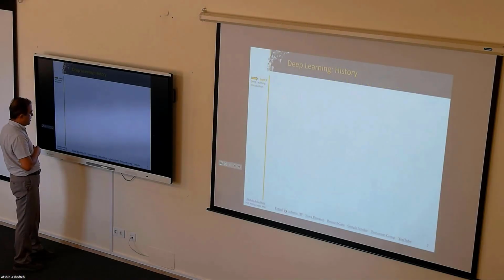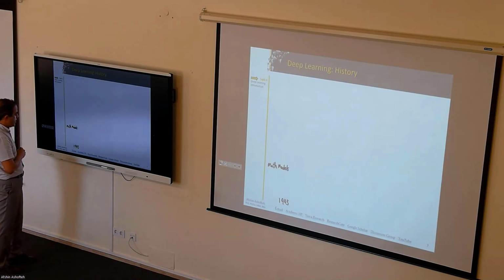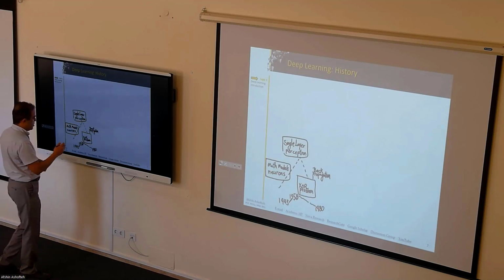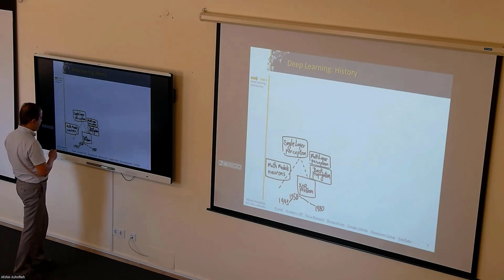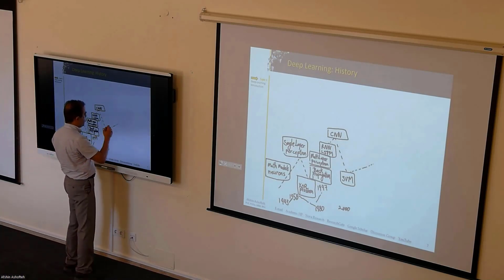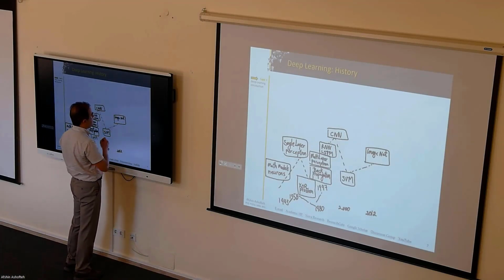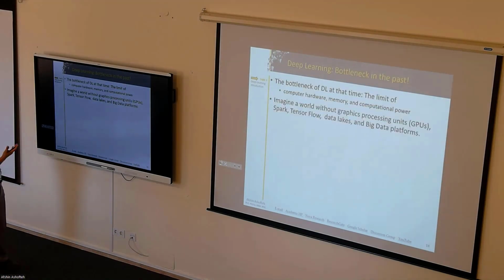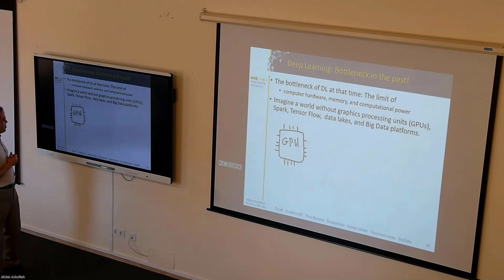DL(1-3)-Intro-History of Deep Learning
Support material of the course: Deep Learning for Finance!
History of deep learning, from its inception in 1943 with mathematical models of neurons to the cutting-edge advancements of 2022!
Timeline Highlights:
1943 - Mathematical Models of Neurons
1958 - Single Layer Neural Networks
1969 - XoR Problem
1986 - Backpropagation Algorithm
1997 - Recurrent Neural Networks (RNN)
1997 - Long Short-Term Memory (LSTM)
1998 - Convolutional Neural Networks (CNN)
2022 - Generative Adversarial Network (GAN)